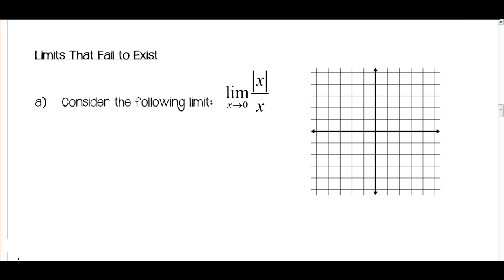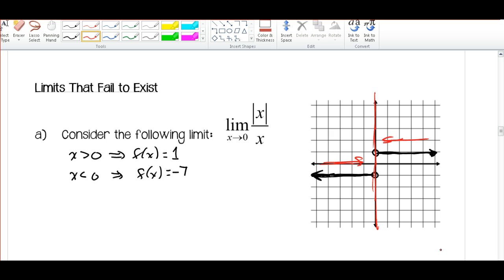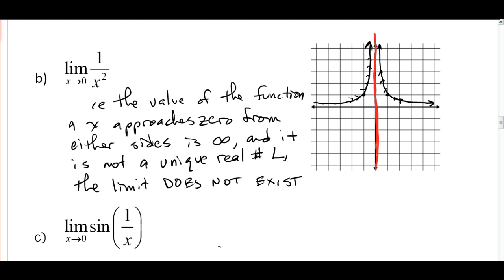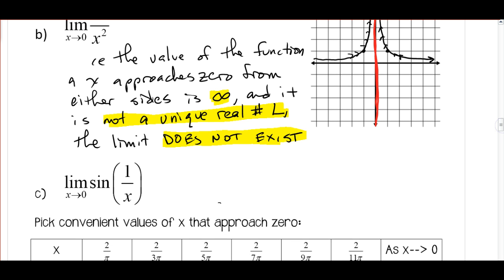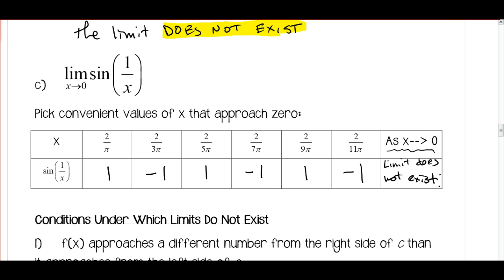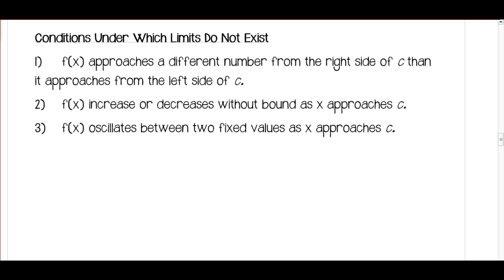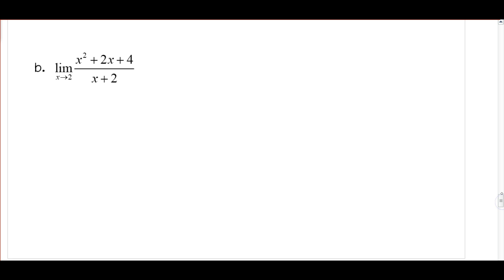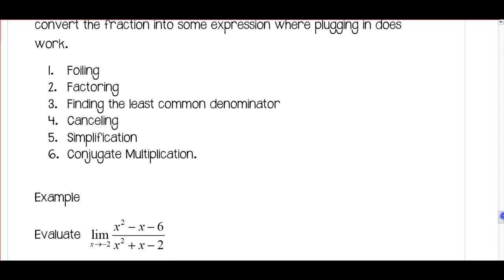Math Analysis Section 11.1 Video Notes - Part 2